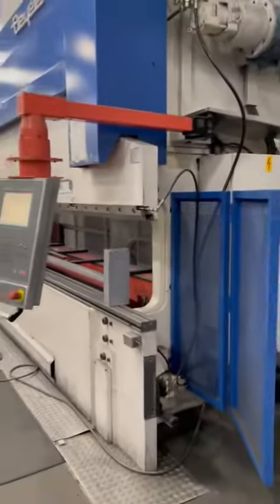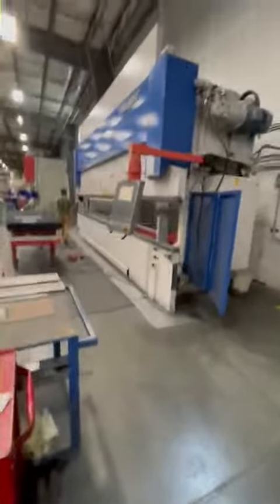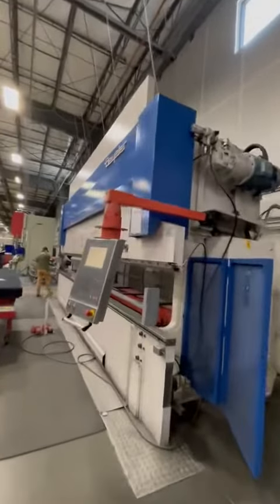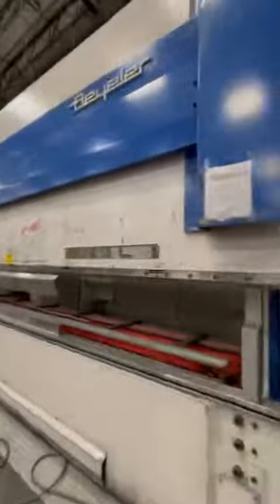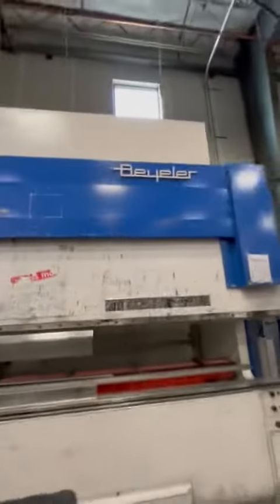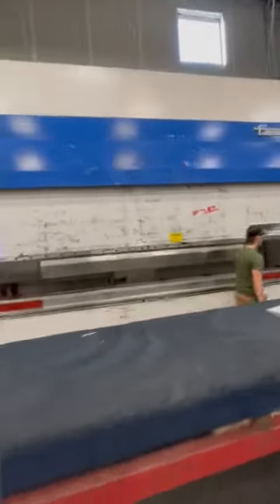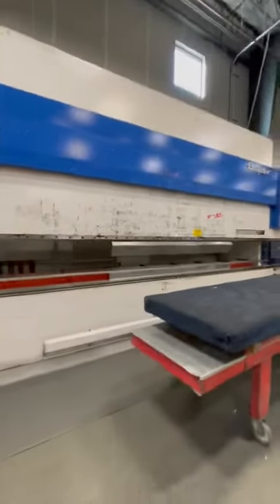400 Ton Beyeler CNC Hydr Press Brake -Stock 12464 (2)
400 Ton x 23' Beyeler CNC Hydr Press Brake - Stock 12464

Equipped with:
Cybelec DNC 880S Control
X and R Axes on the Back Gauge
Hydraulic Clamping on Ram
Control Pedestal
Misc. Tooling